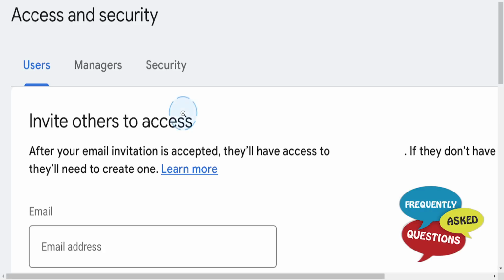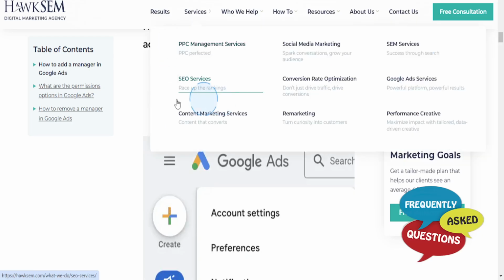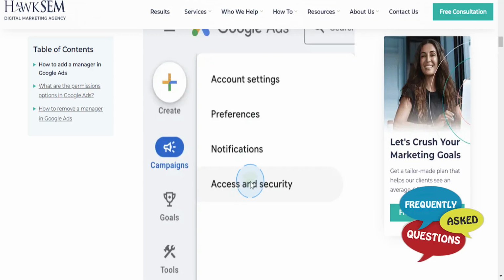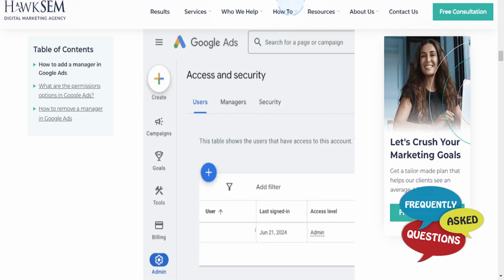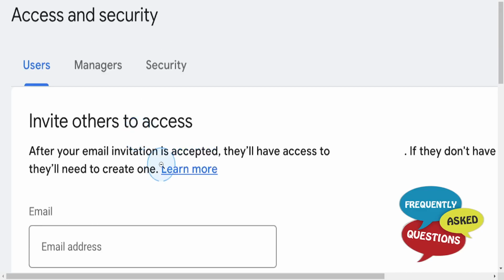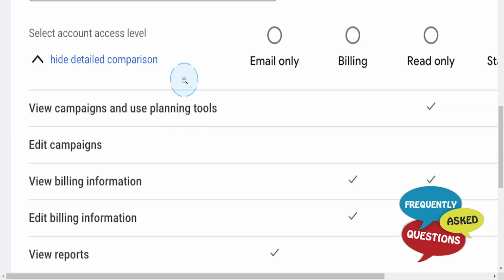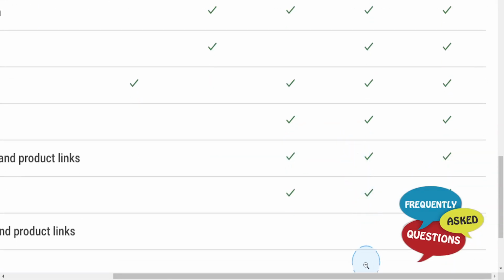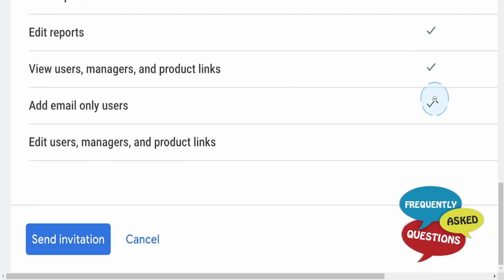HOW TO ADD SOMEONE TO GOOGLE ADS ACCOUNT (2026)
HOW TO ADD SOMEONE TO GOOGLE ADS ACCOUNT

In this video we show you HOW TO ADD SOMEONE TO GOOGLE ADS ACCOUNT. If you want to know HOW TO ADD SOMEONE TO GOOGLE ADS ACCOUNT then this is the perfect tutorial for you.